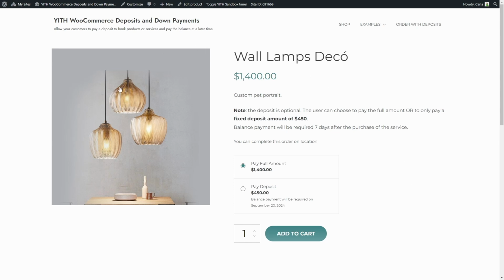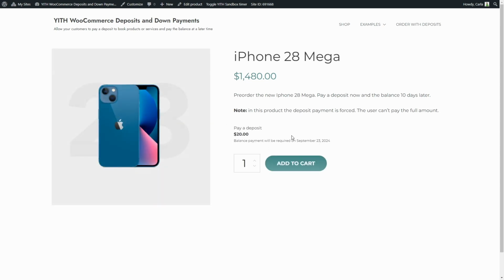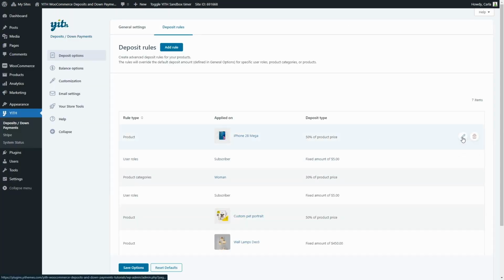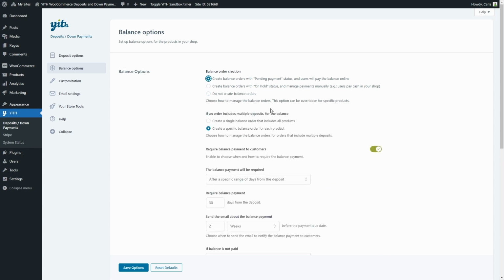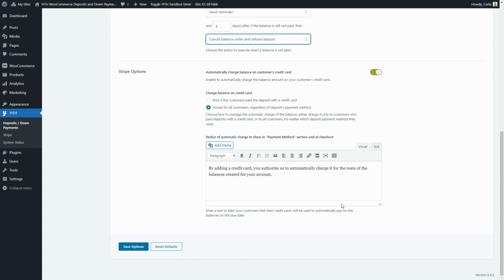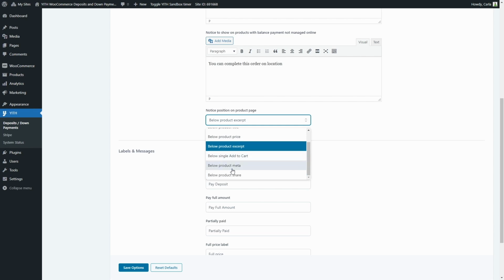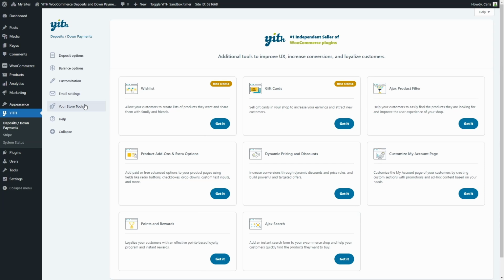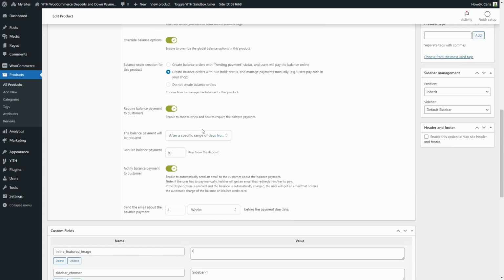First Steps and General Overview - YITH WooCommerce Deposits / Down Payments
In this video, we'll see the latest version of YITH WooCommerce Deposits/Down Payments with its redesigned dashboard. With this plugin, you can give your customers the option to pay a deposit to order the products you sell and pay the balance later on. We’ll see how to configure all the settings including global deposit options like whether to force users to pay a deposit or offer it as an option, what the default deposit percentage or fixed price will be, and whether shipping costs will be applied to the deposit or the balance order. We'll also see all the balance options, how to charge it automatically to customers' credit cards, and how to override global options at a product level. Let’s start…

00:00 Intro
00:37 Getting started
01:13 The redesigned dashboard
01:27 Deposits - General options
03:02 Deposit rules
04:38 Balance options
07:26 Customization
08:43 Email settings
09:57 Your Store Tools
10:24 Help
10:47 How to override the rules at a product level